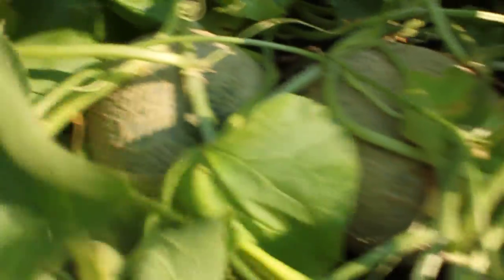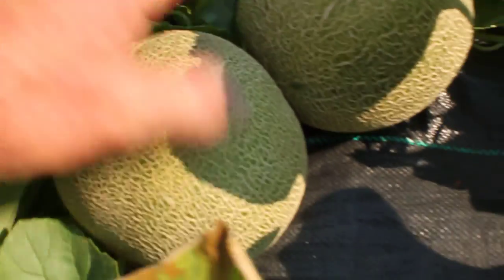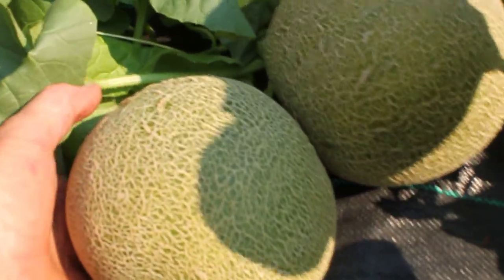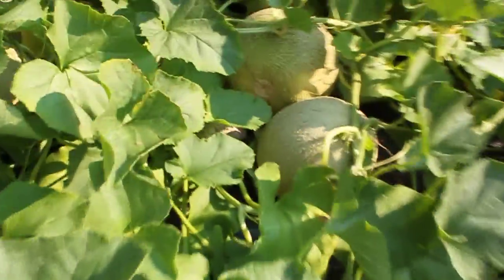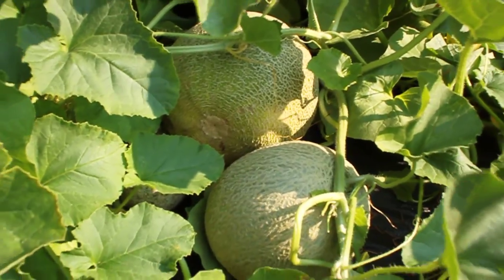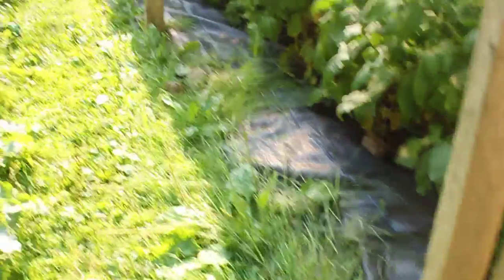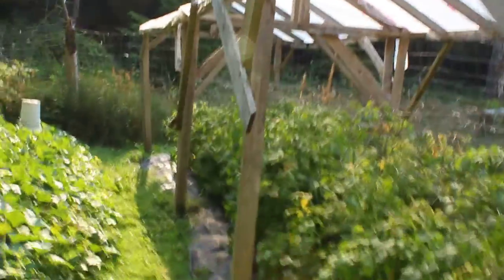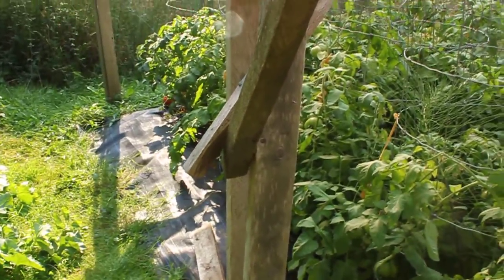Main crop melons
A cooler, damper bed of melons which has most of my plants